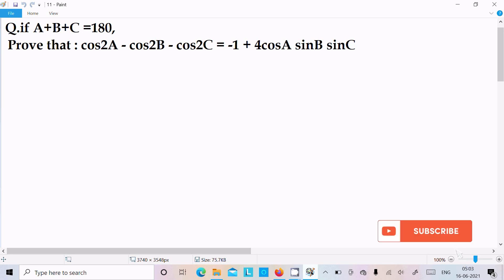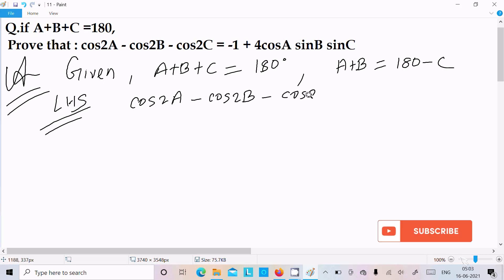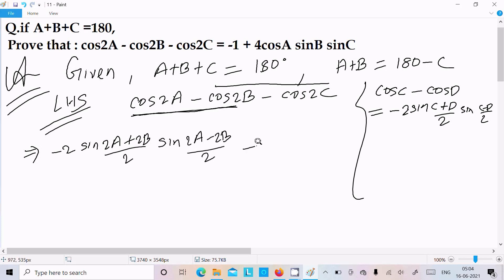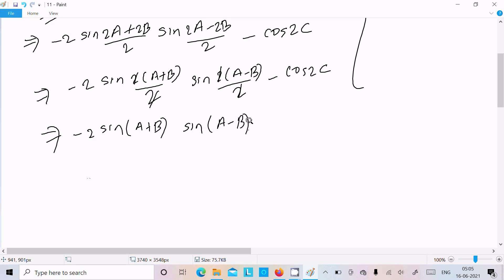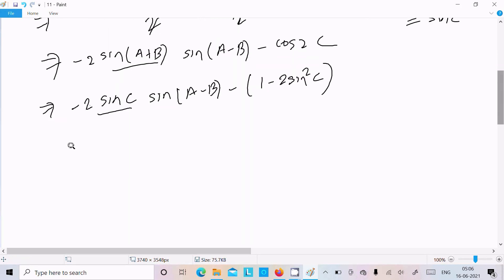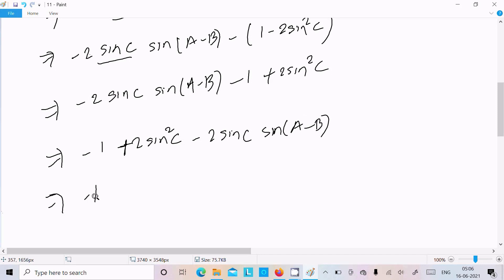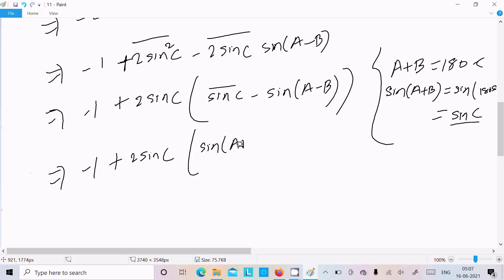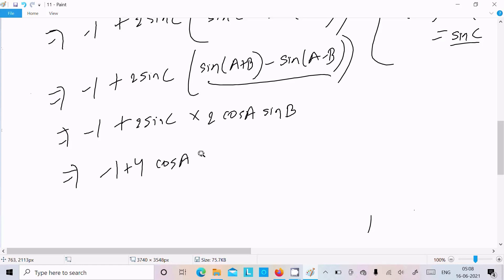Prove that : cos2A - cos2B - cos2C = -1 + 4cosA sinB sinC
cos2A - cos2B - cos2C = -1 + 4cosA sinB sinC
If A+B+C=180° , then prove that cos2A-cos2B-​cos2C = -1 + 4cosA.sinB.SinC